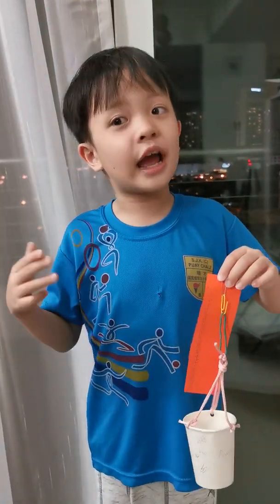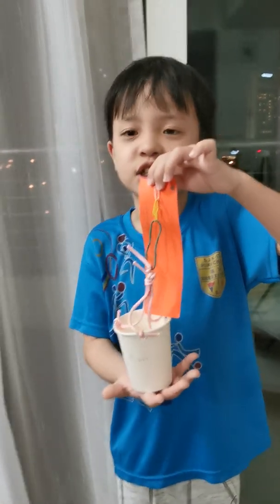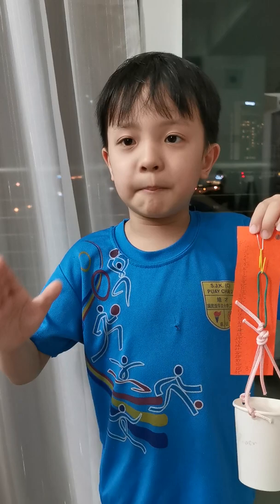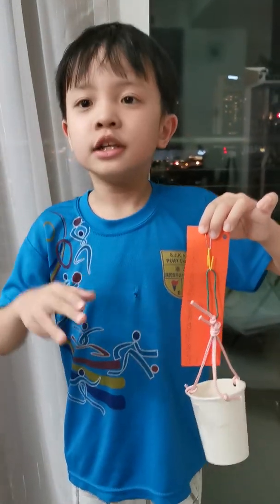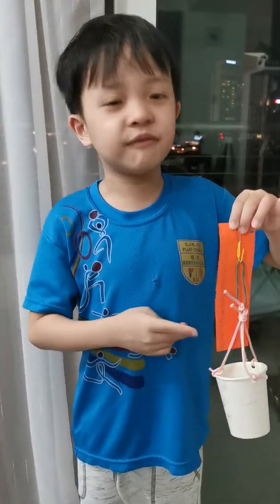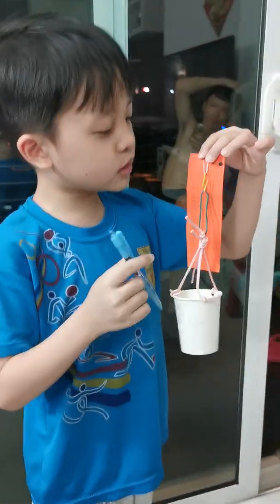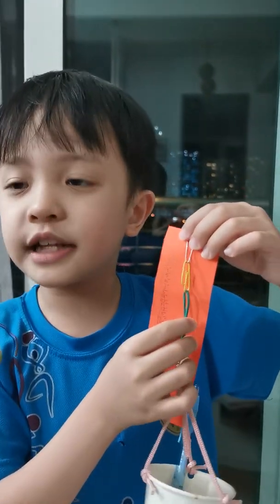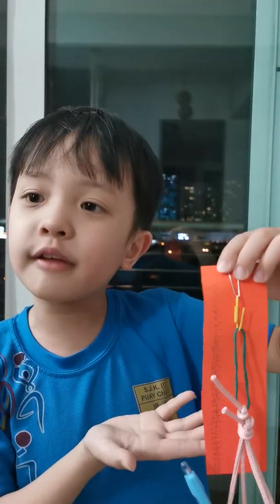Homemade Force Meter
Dr Albert Joe Joe is a 8yo kid who has high interest in science. He wants to share his knowledge and own research of the science topic he liked. His idol is Dr Albert Einstein and his big ambition is to be a scientist like him. Please join him and support his channel😉